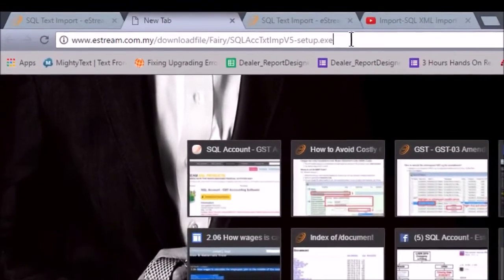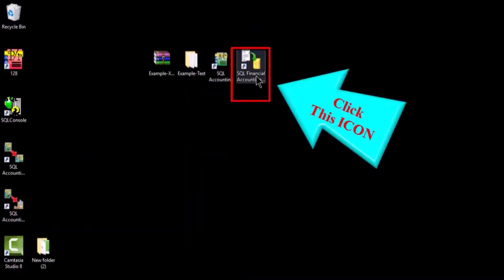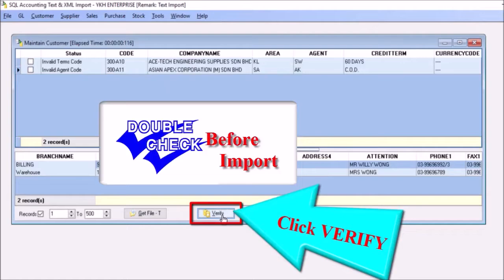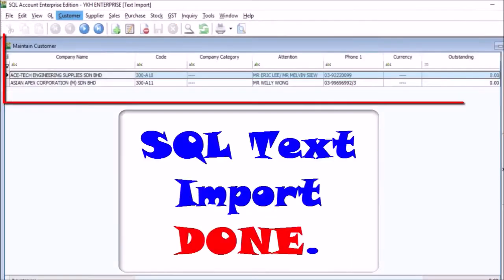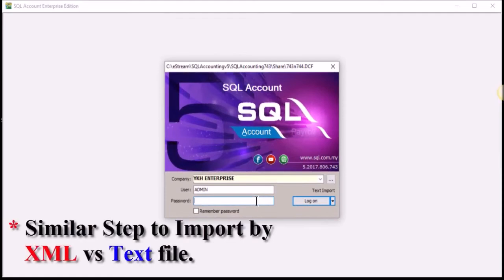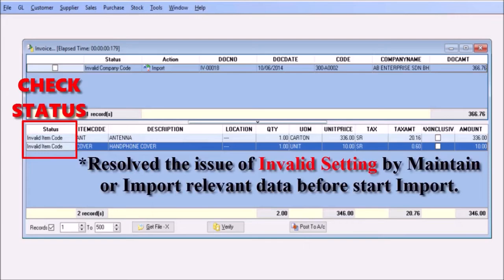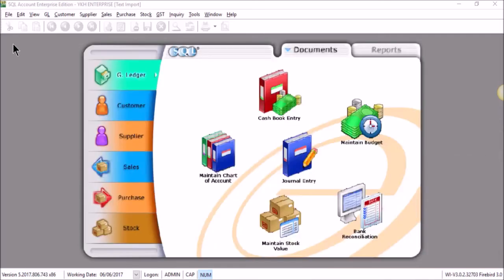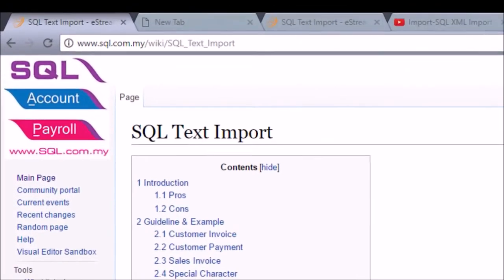SQL Accounting system - Import Module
Updated import tool for Excel and other SQL Acc databases.